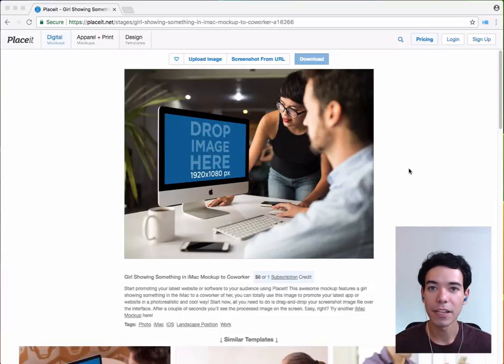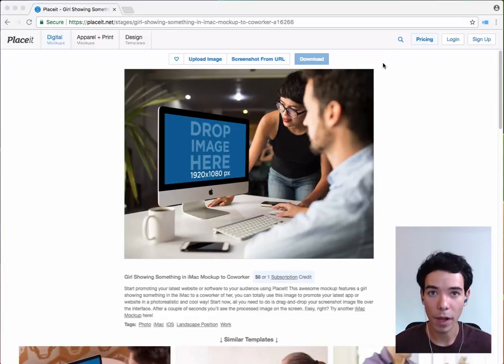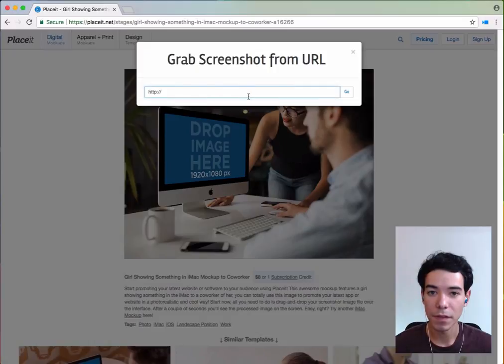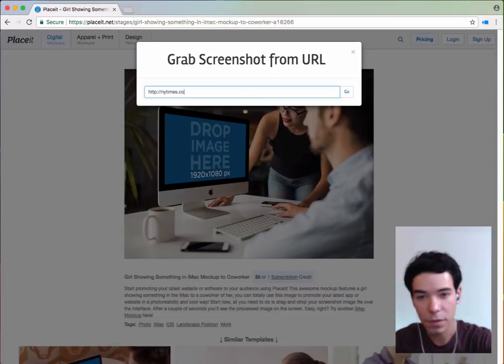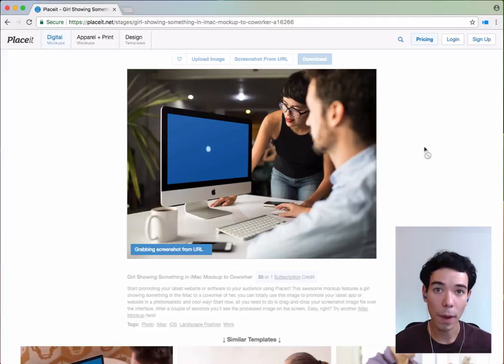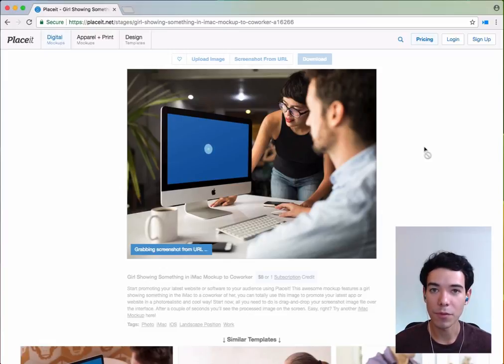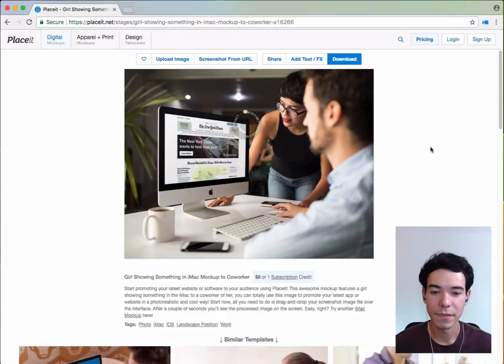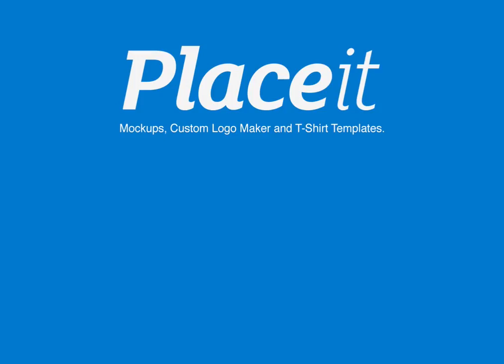How to Make a Mockup from a URL on Placeit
Placeit is so easy to use, you don't even need to take the screenshot yourself! Simply follow this tutorial and see how easy it is to select a mockup, type in the url you want and have a screenshot of that website appear in the mockup like magic.